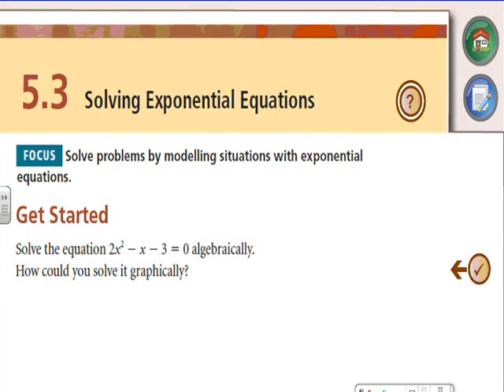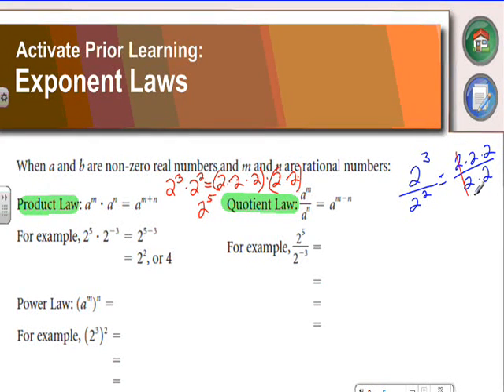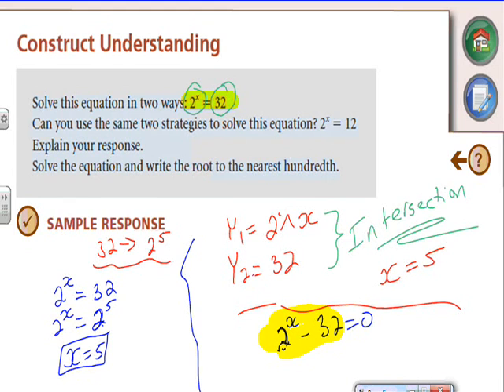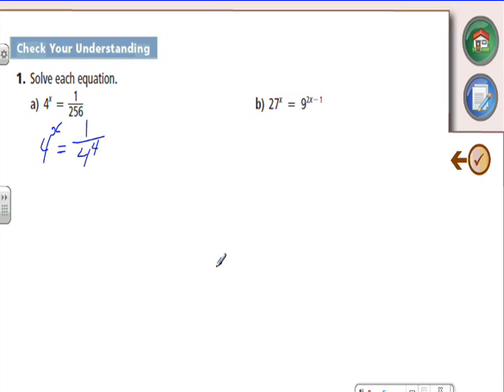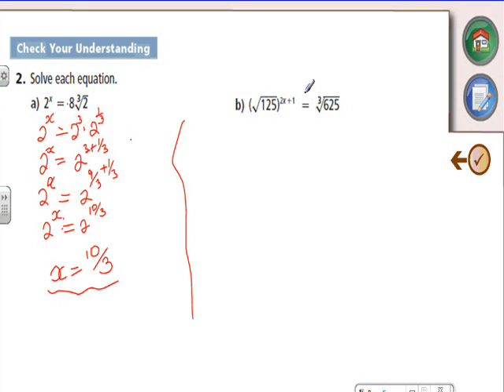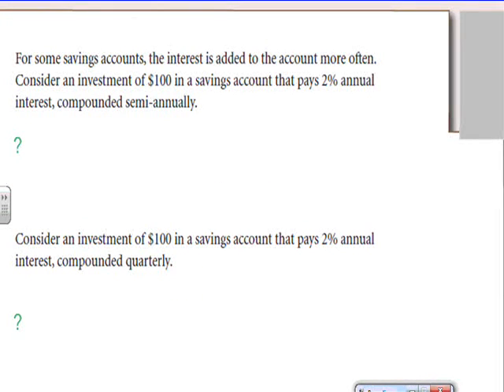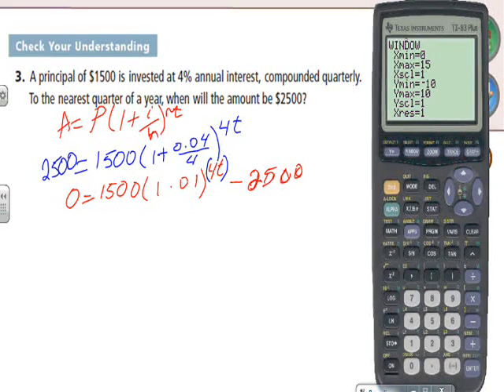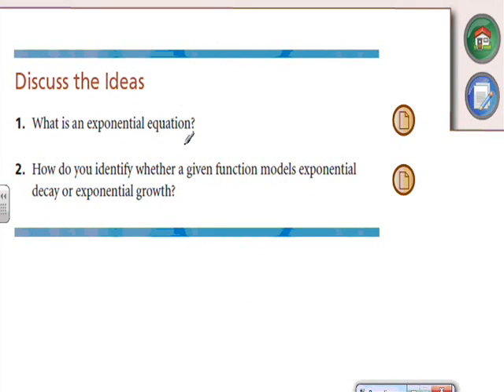Expo Logs 5 3 (Solving Exponential Equations)